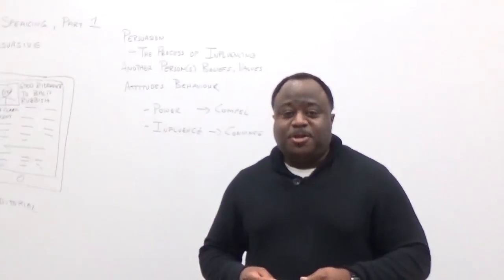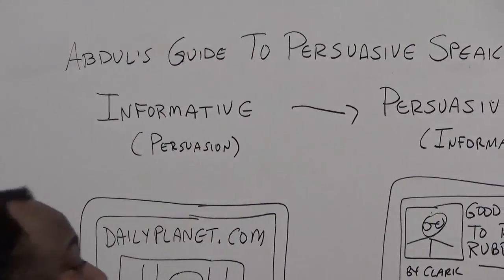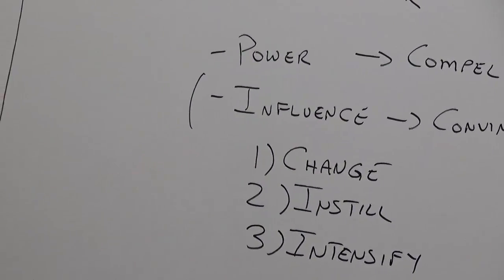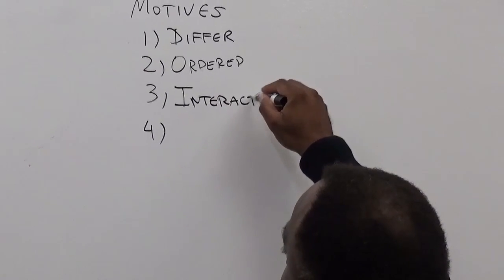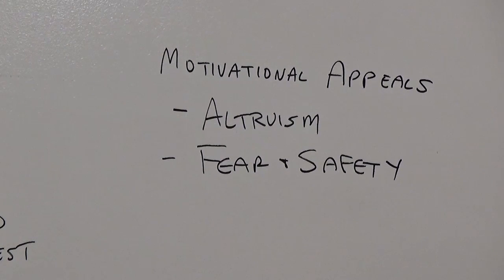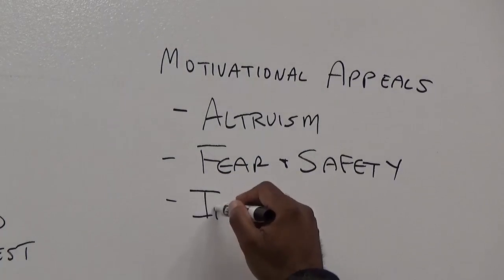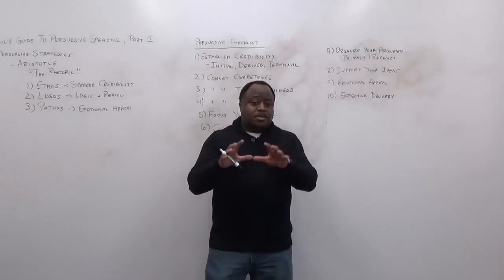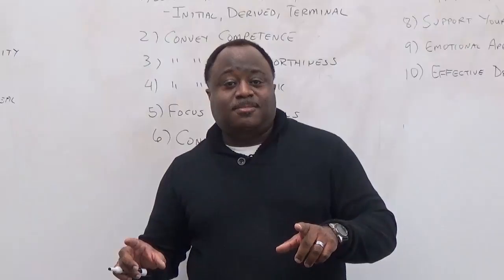COMM 101 - Abdul's Guide To Persuasive Speaking Part 1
In part one we define what persuasive speaking is, motives, the social judgment theory and various persuasive speaking strategies.